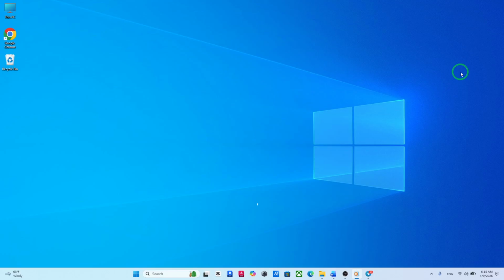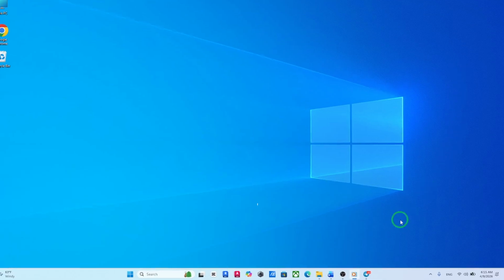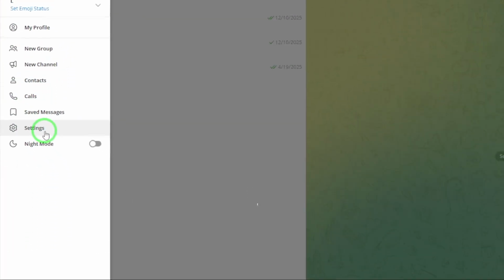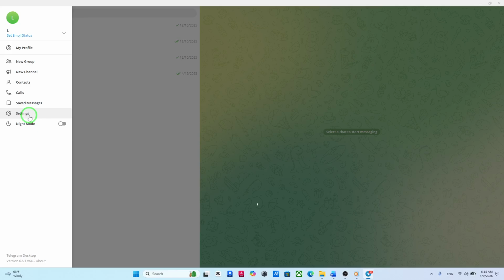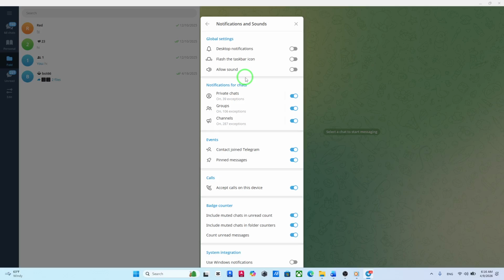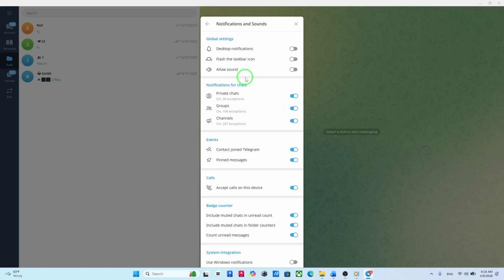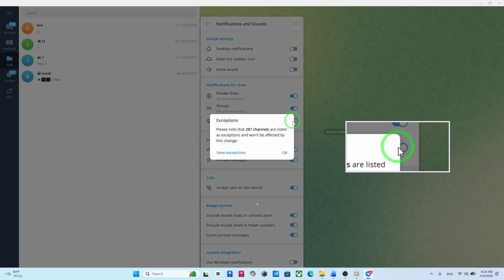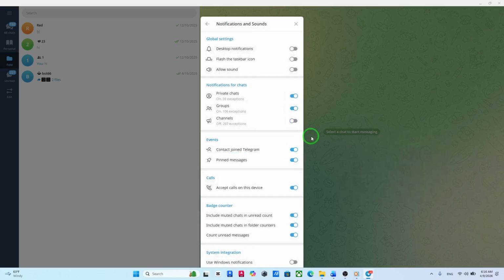How To Prevent Notifications For Channels On Telegram App On PC (New Update)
Learn how to prevent notifications for channels on the Telegram app on your PC with this simple step-by-step guide. This video will show you how to stop getting channel updates and keep your Telegram distraction-free after the new update.

1. Open Telegram app

2. Click on the three lines at the left top corner

3. Enter to Settings, then Notifications and Sounds

4. Disable Channels-

Chapters:
00:00 Intro
00:12 Soultion
01:05 Outro